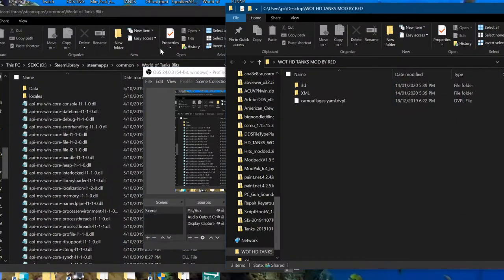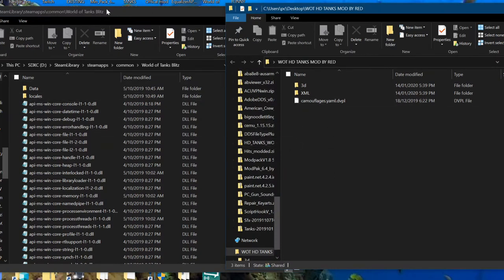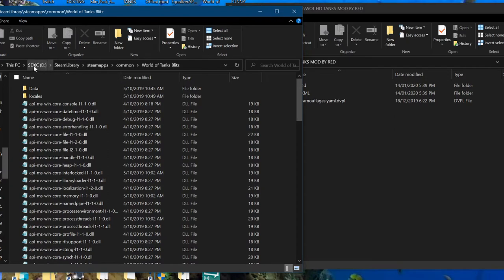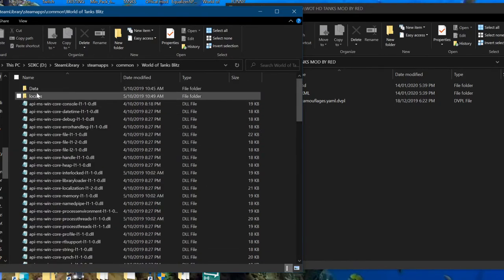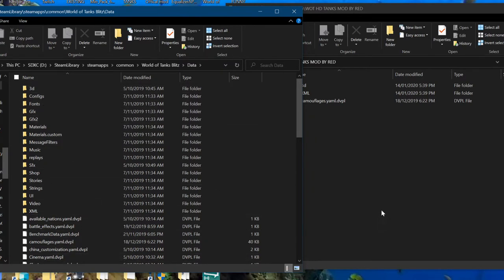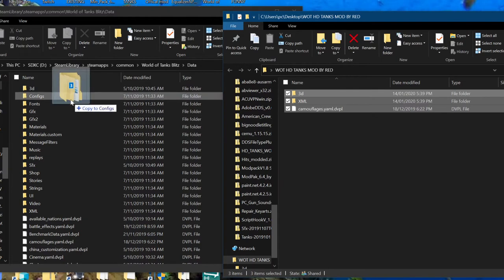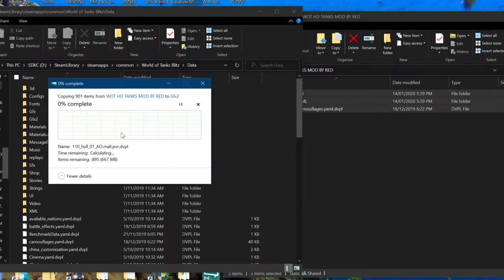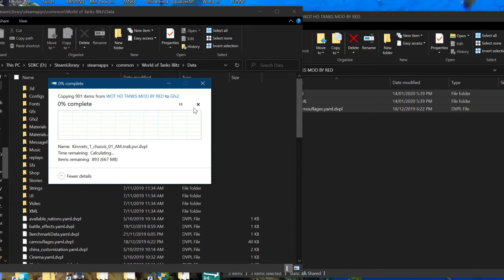How to install the HD tanks into WOT BLITZ TUTORIAL (EASY)